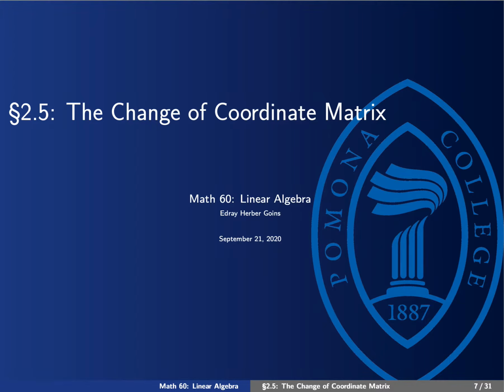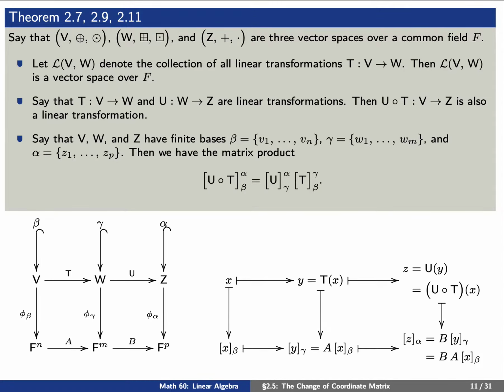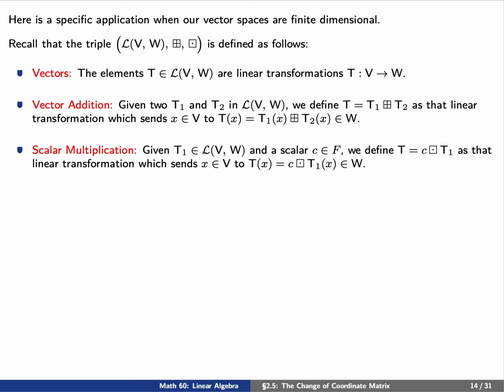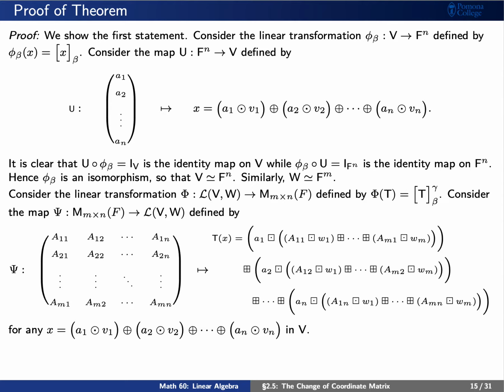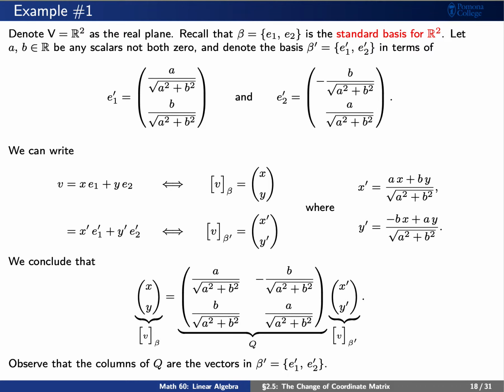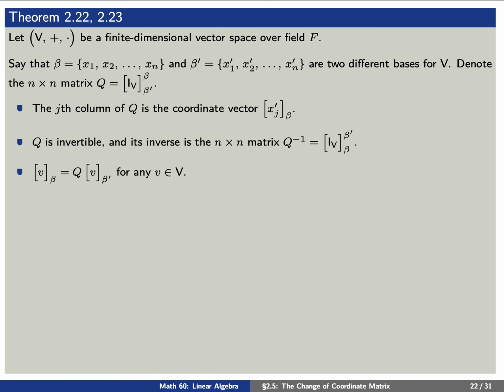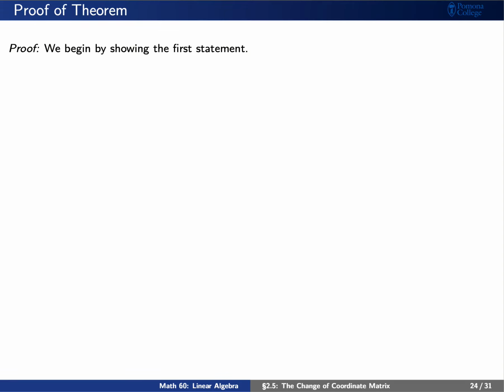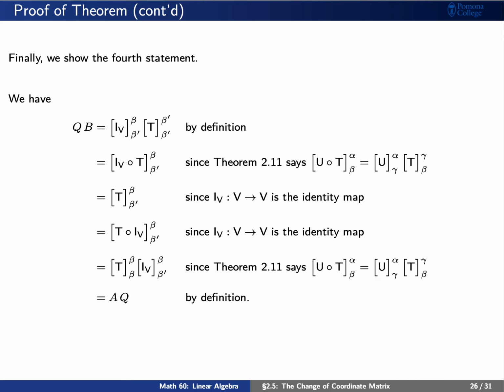Math 060: Lesson 13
This video from Monday, September 21, 2020 introduces the change of coordinate matrix.